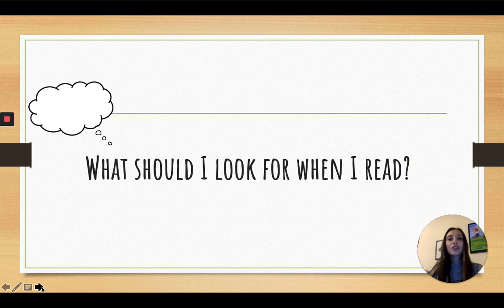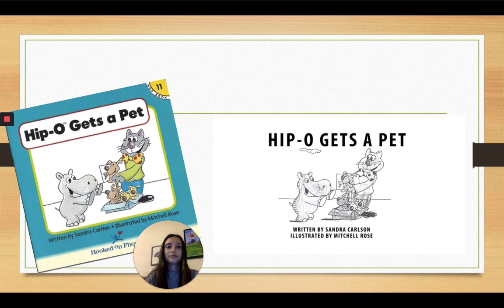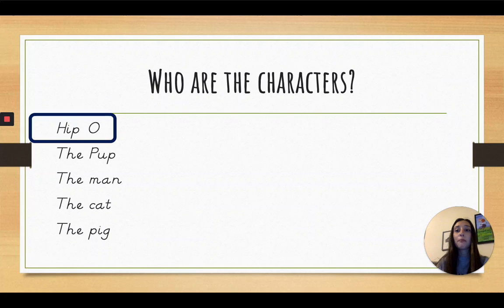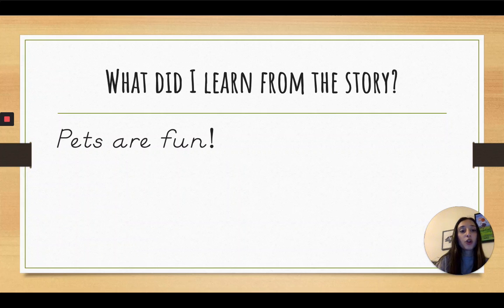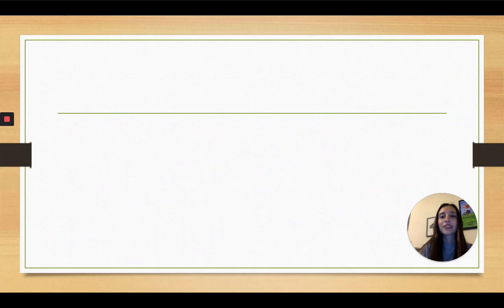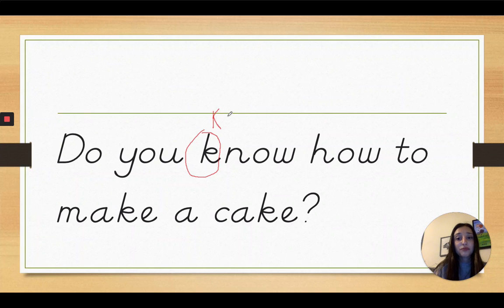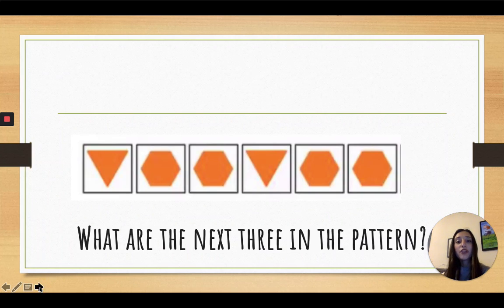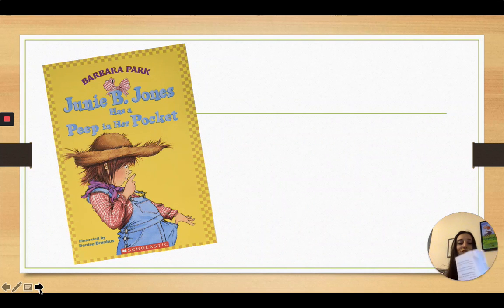Virtual Learning With Miss Emily: Lesson 6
In Lesson 6, join Miss Emily in learning reading comprehension, sight words, and patterns.